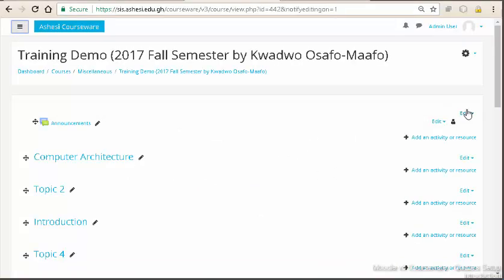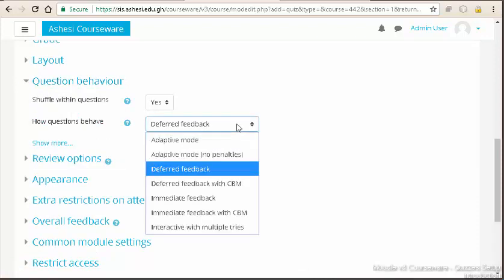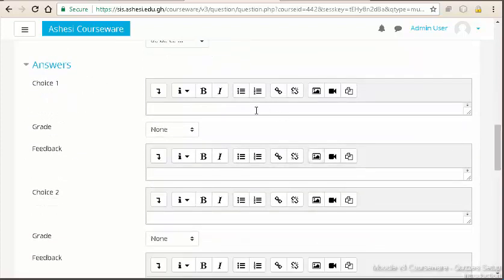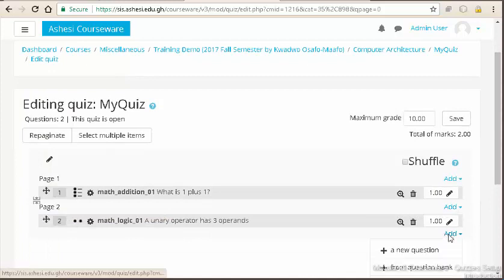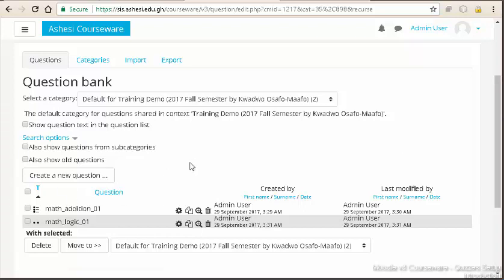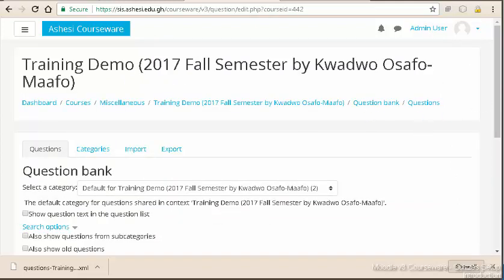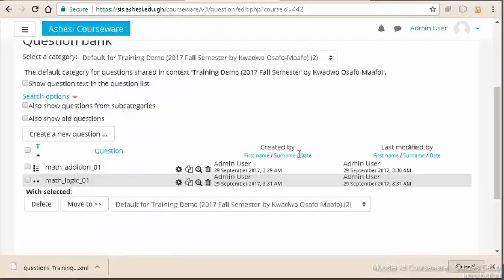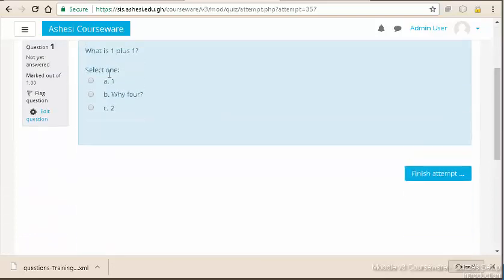SIS Courseware Moodle v3 Quizzes Introduction 20170929